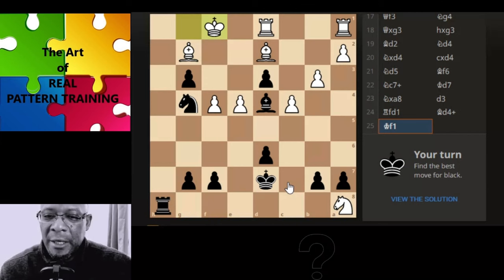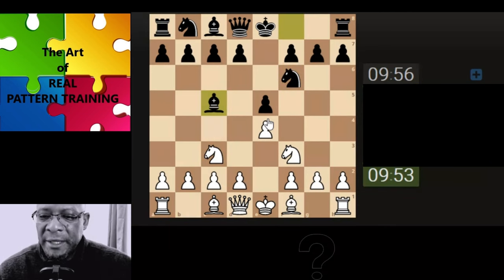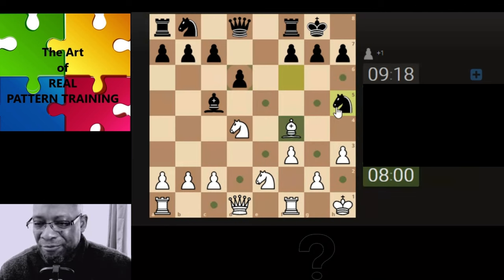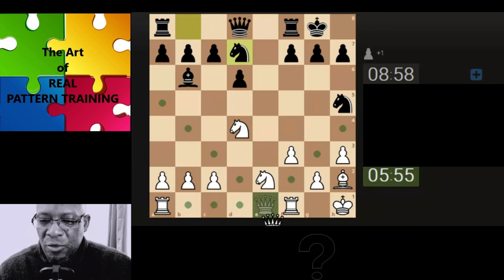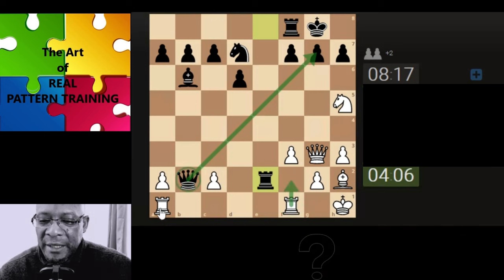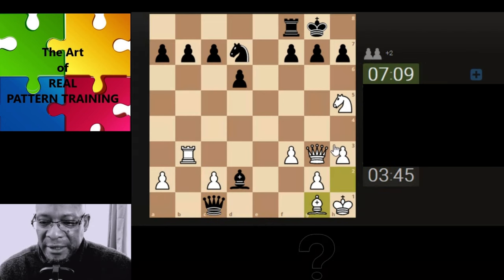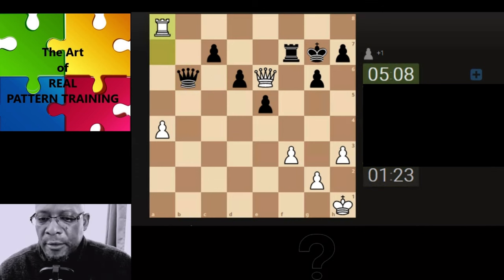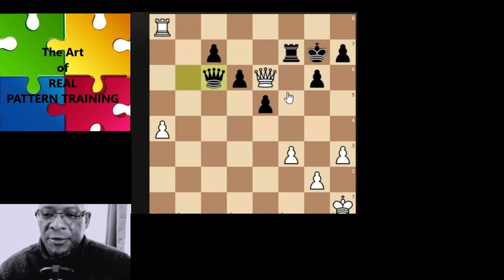The Art of Real Pattern Training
Practical Usable Pattern Training

Music